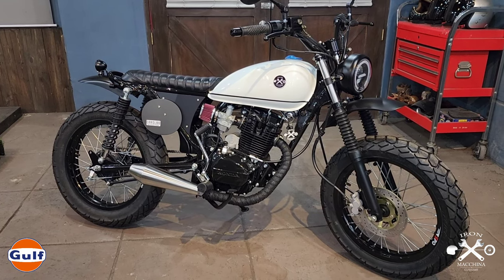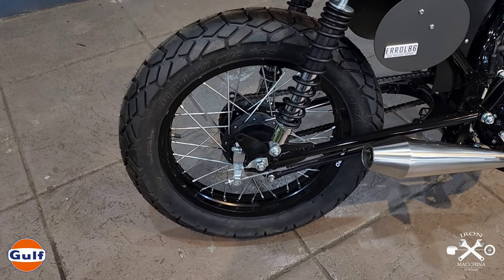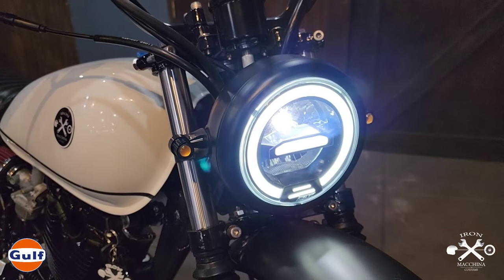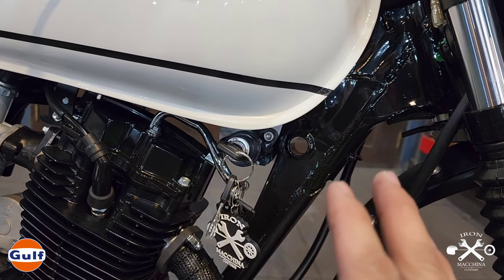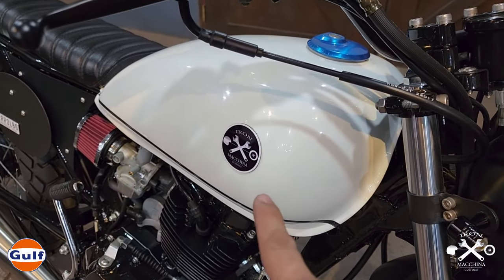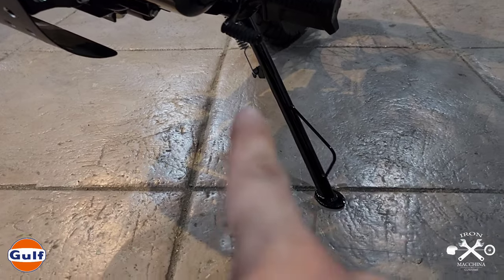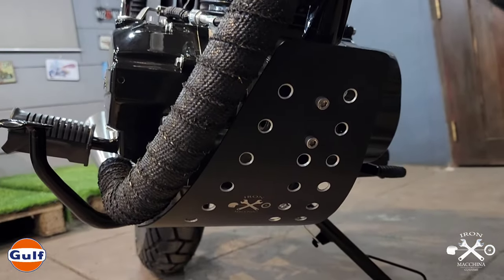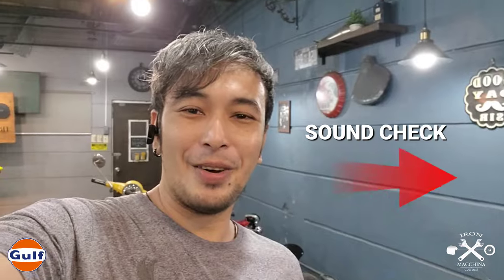Honda TMX 125 Scrambler - 2023 Year starter build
Starting off this 2023 is one of our grassroot base bike! the ICONIC and POPULAR - Honda TMX 125